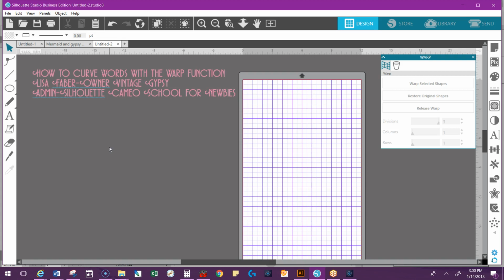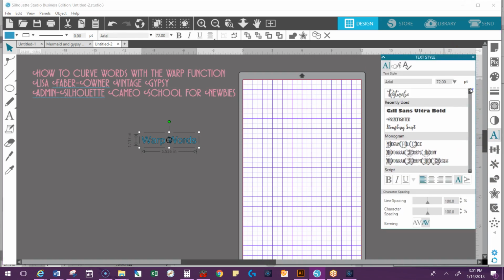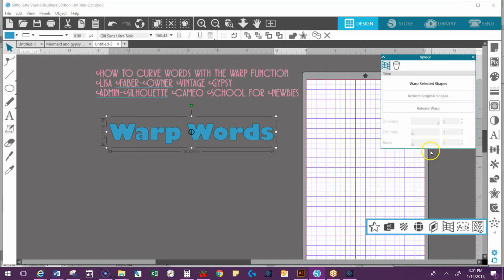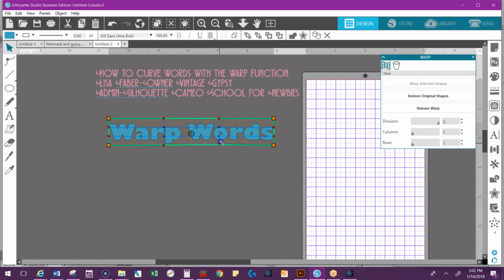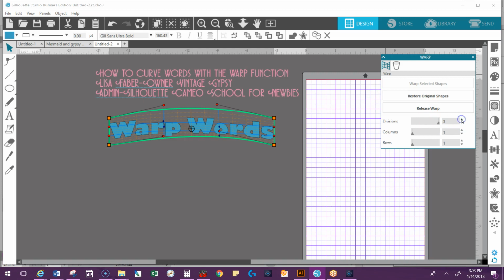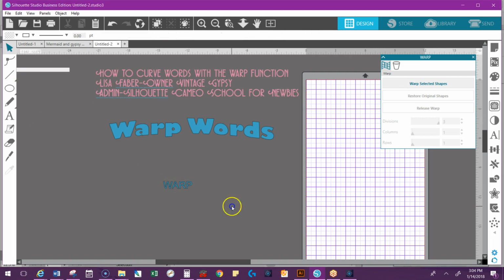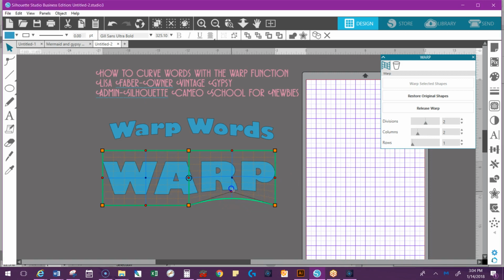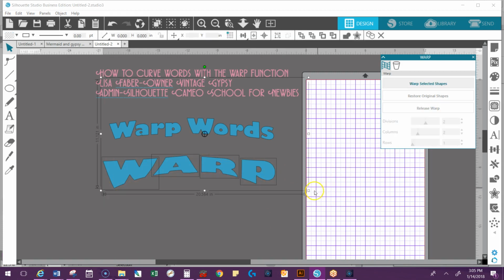Basic Warp with Words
How to use the basic warp with Designer Edition